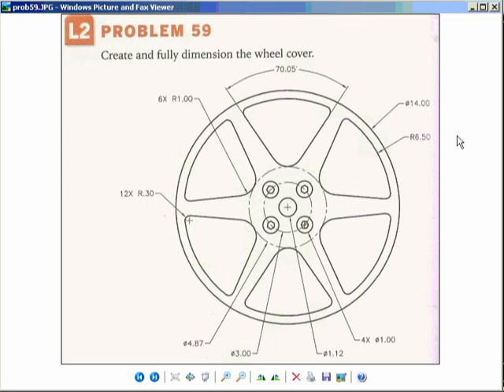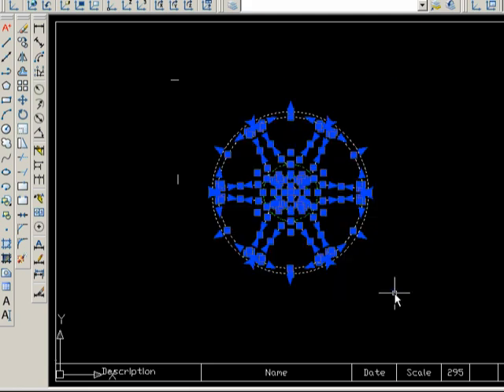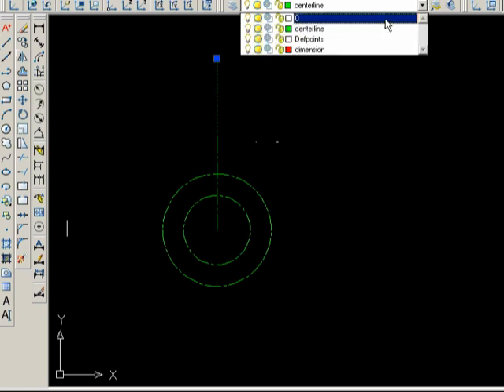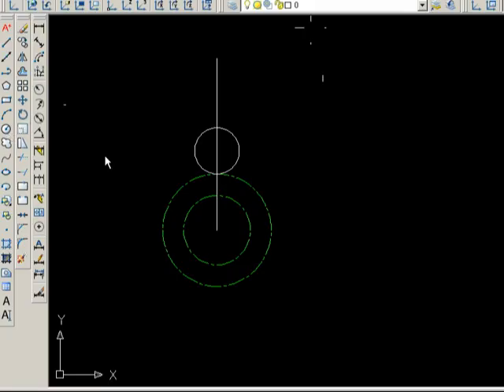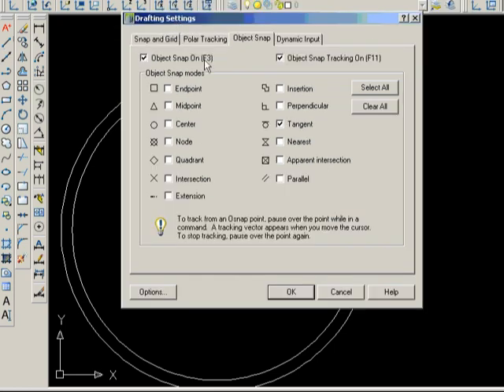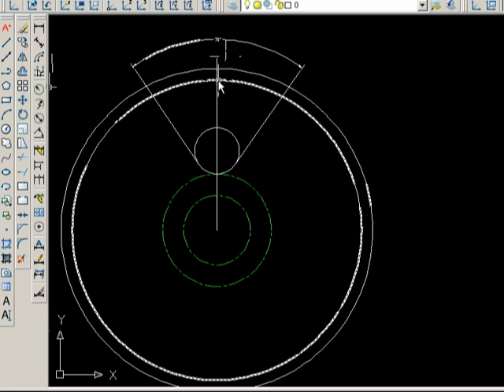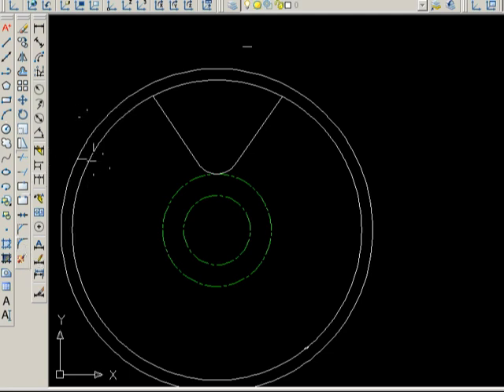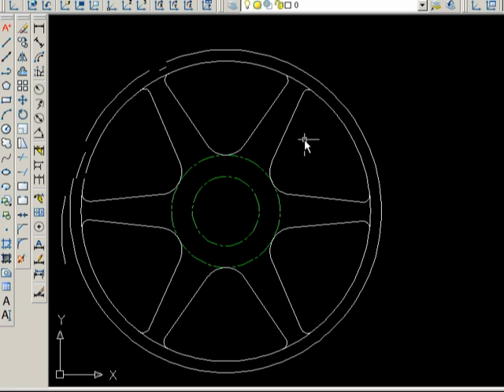Prob59_Part1: The Wheel Cover